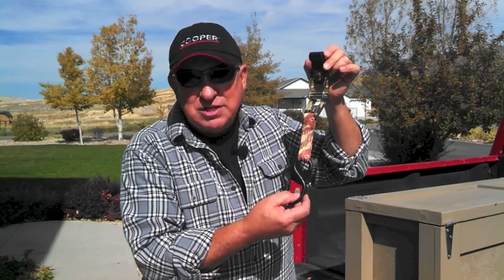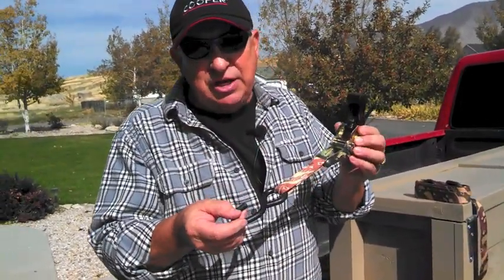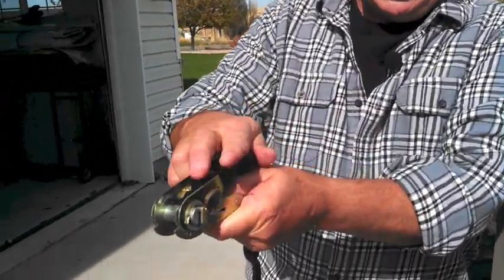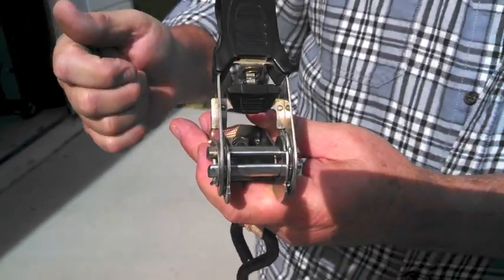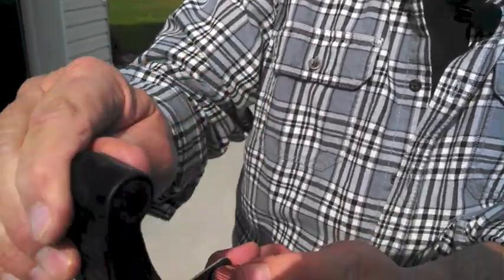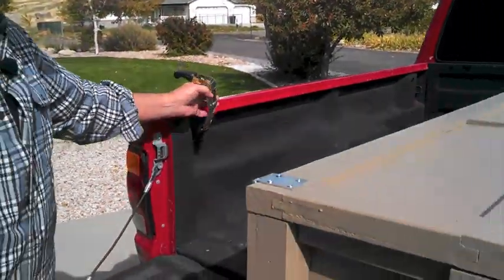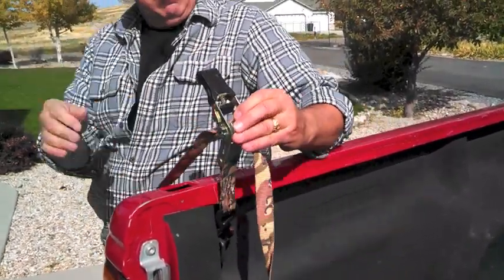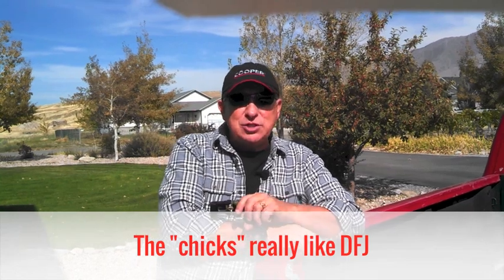How to use a Ratchet Strap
Why do ratchet straps have to be so complicated? They sure seem that way - but once you understand a few simple things, these great devices will be your friend forever!

Which way do you feed the other strap into it? How the heck do you get it to tighten? Why am I ending up with a big wad of strapping around the center of the ratchet? HELP!

In this episode, DirtFarmer Jay will show you the simple steps it takes to set up and use a ratchet strap safely and securely, as well as making it easy to undo and stow for the next call of duty!

You'll understand which way to feed the strap through the ratchet, how much to pull through, and when to begin engaging the ratchet handle. When the job is done, you'll see how to simply release the ratchet and quickly remove all the strapping with a minimum of hassle!

Don't you just love it when you can JUST DO IT YOURSELF? Now, using ratchet straps will no longer be a mystery, but an essential skill you'll use over and over!